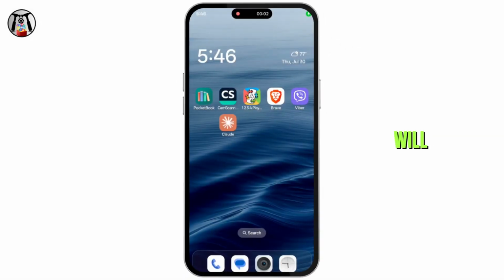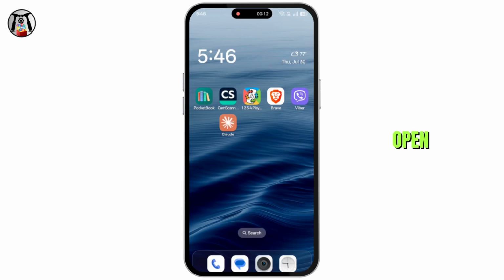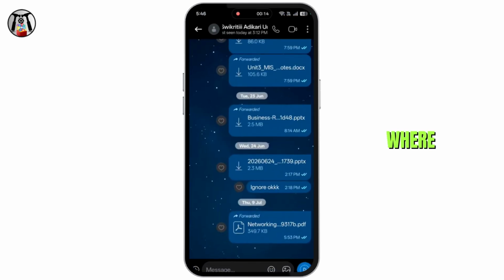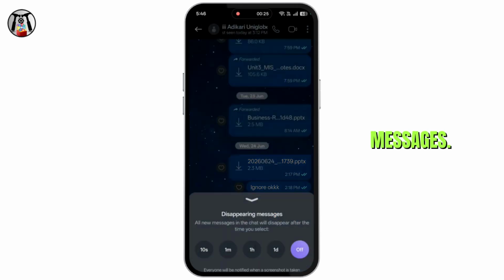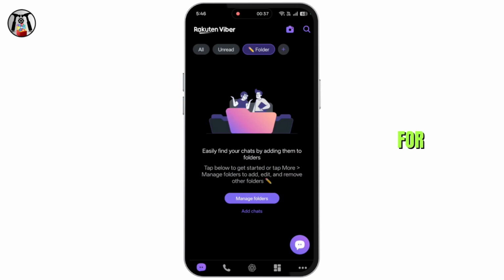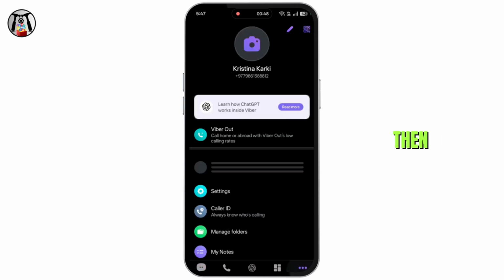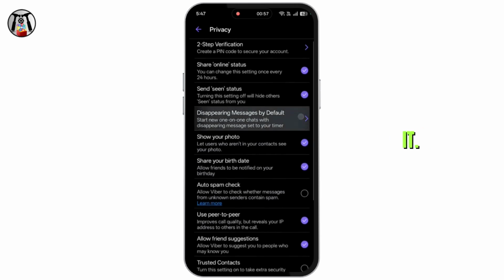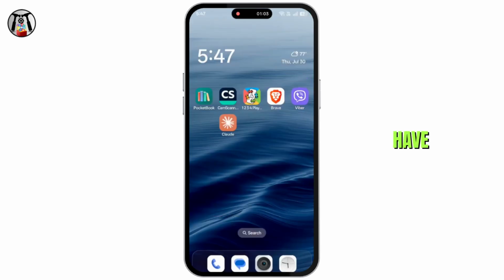How to Turn On Disappearing Messages in Viber (2026) | Enable Secret Messages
Want to turn on disappearing messages in Viber? In this quick 2026 tutorial, you'll learn how to enable disappearing messages and make your Viber chats more private.

This video shows you how to open a Viber conversation, access chat settings, turn on disappearing messages, choose the message timer, and start sending messages that automatically disappear.

If you're searching for How to Turn On Disappearing Messages in Viber, Viber disappearing messages, enable secret messages on Viber, Viber chat timer, Viber privacy settings, Viber 2026, or Viber hidden features, this guide will help you.

Quick Tip: Both you and the other person in the chat will be notified when disappearing messages are enabled or changed.

Timestamps

0:00 – Introduction
0:10 – Open Viber Chat
0:26 – Access Chat Settings
0:44 – Turn On Disappearing Messages
1:03 – Conclusion